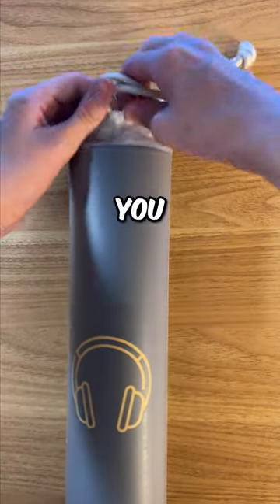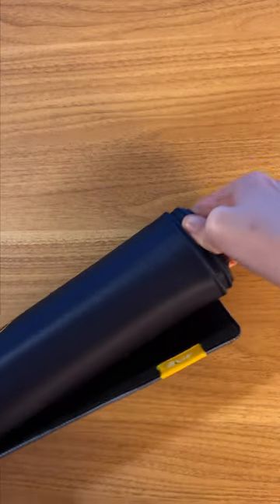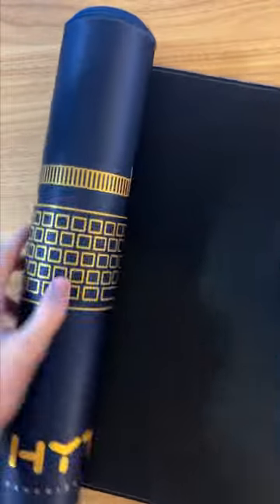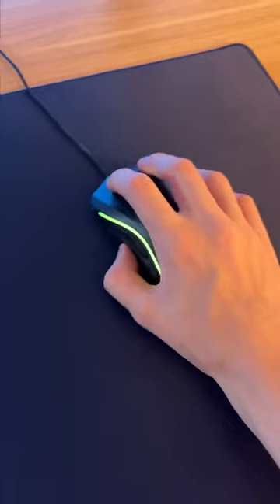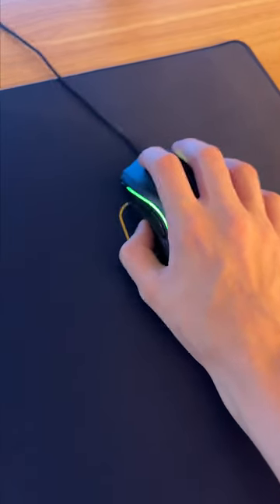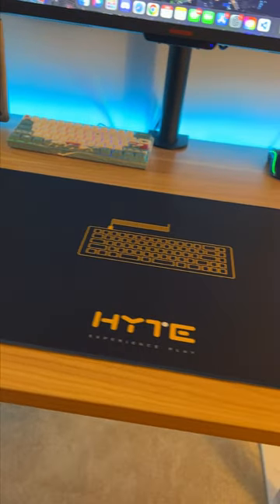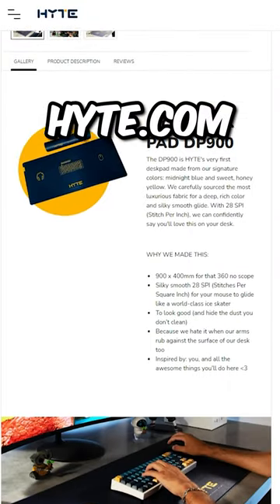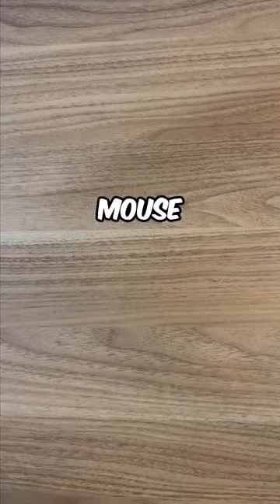$35 Mouse Pad For Free?